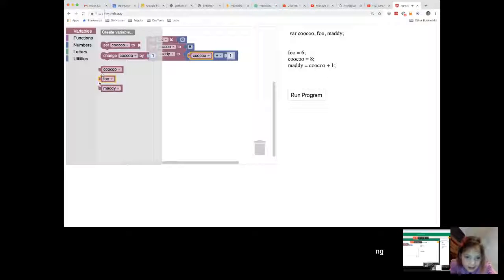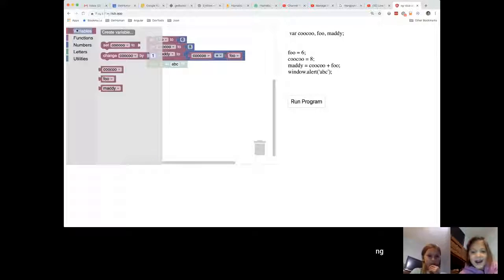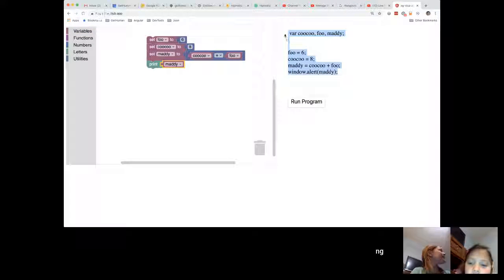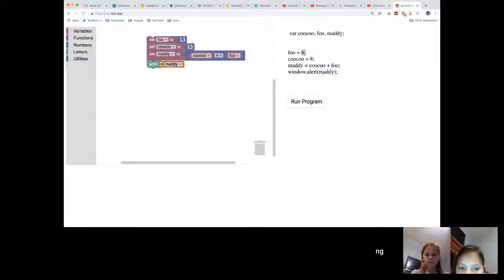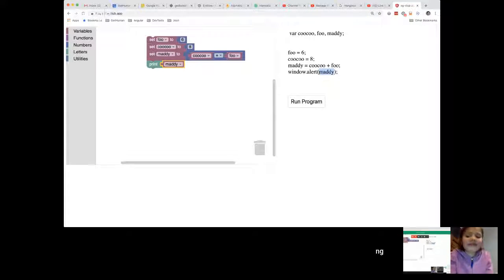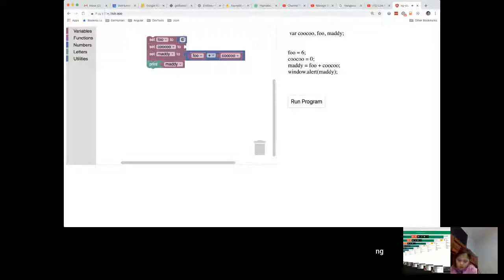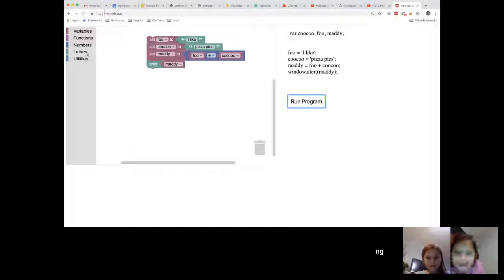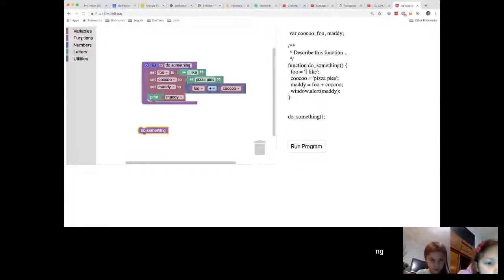Introducing Blockly (ng-club live)